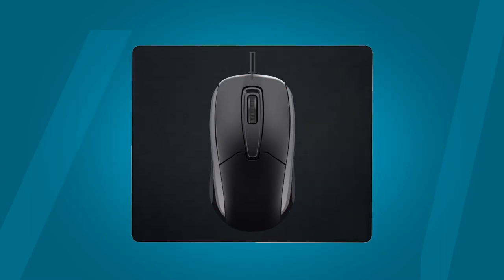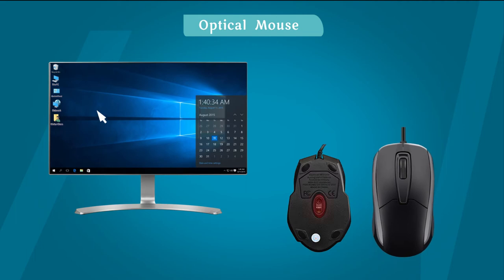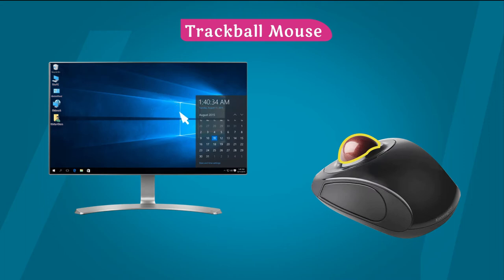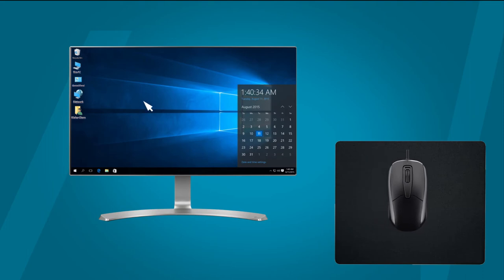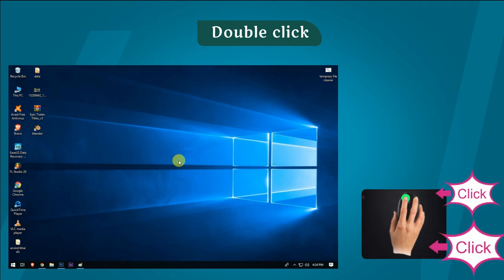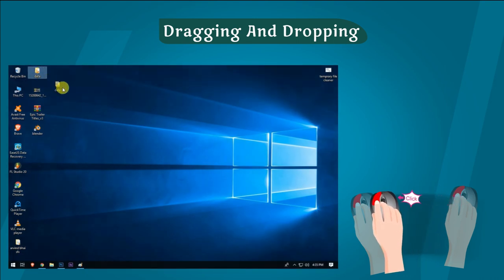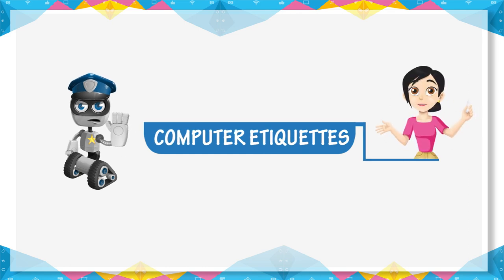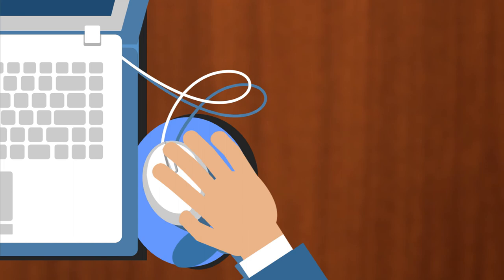COMPUTER MOUSE - class 2 chapter 6 (HINDI)